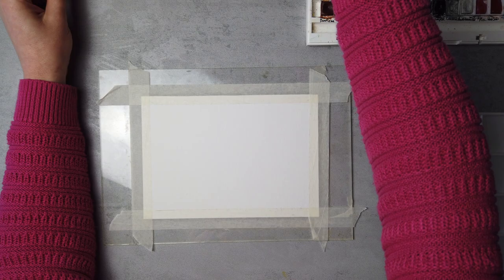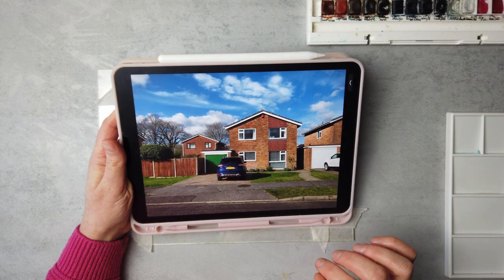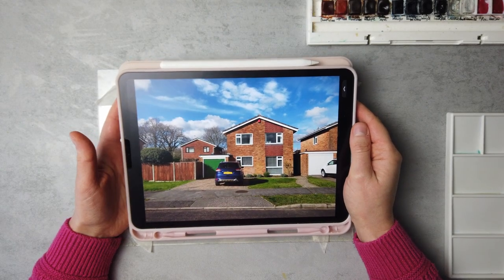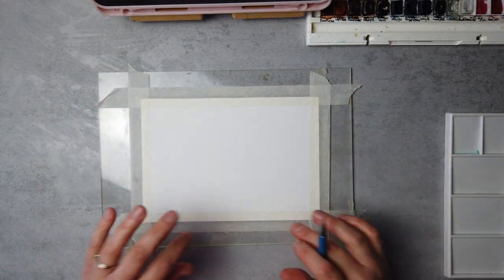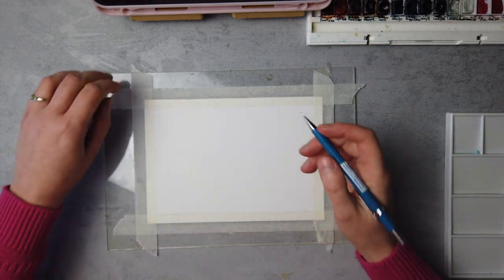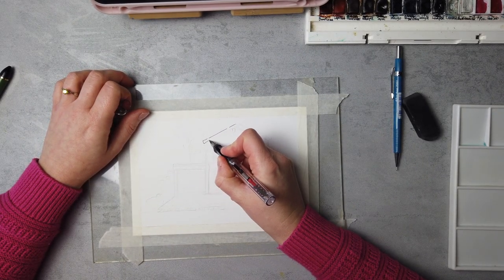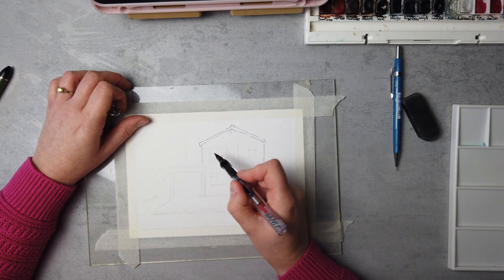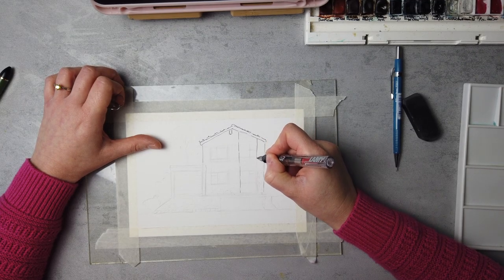Paint with me - watercolour and ink- contemporary house - relaxing session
I decided to paint my Friend's house. It has lots of little details and textures, real fun to ink and then paint with watercolours.
Join me for a relaxing session when we sketch, ink and paint this lovely house.

Lami Pen
Sailor Pen
cartridge converter (for Sailor)
Winsor and Newton set (mine has a few extra cubes inserted)